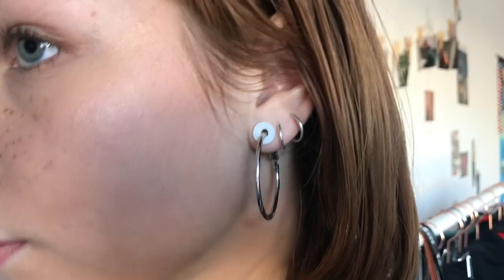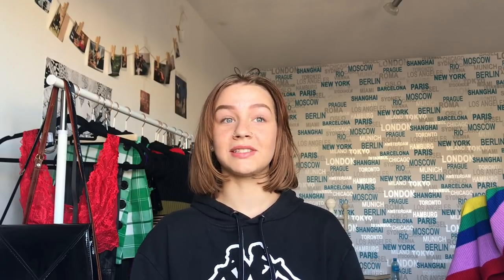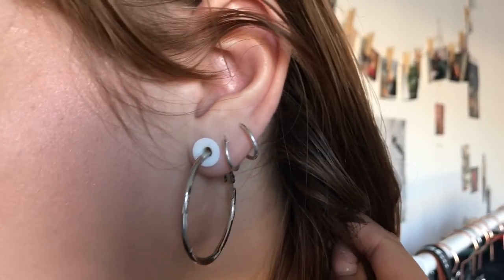ALL ABOUT MY PIERCINGS (belly button, stretchers & more)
STAY CRAZY,
xoxo sterre